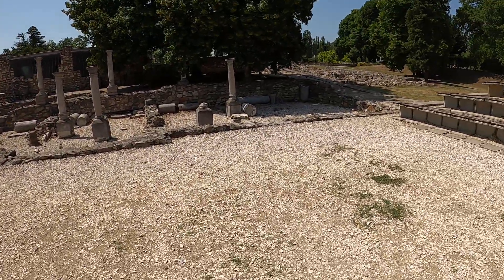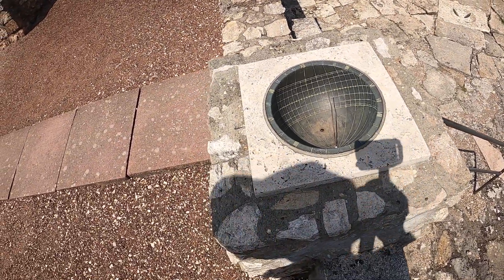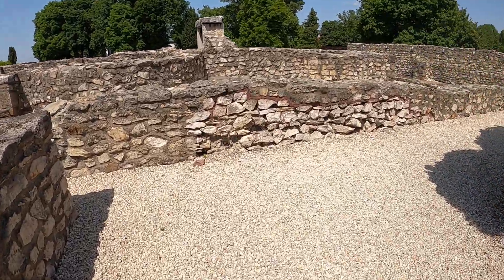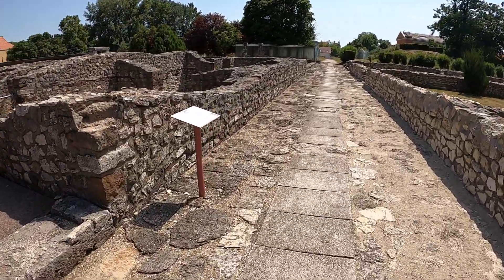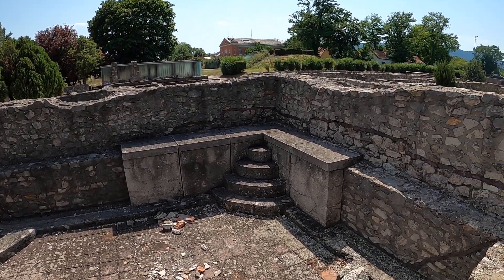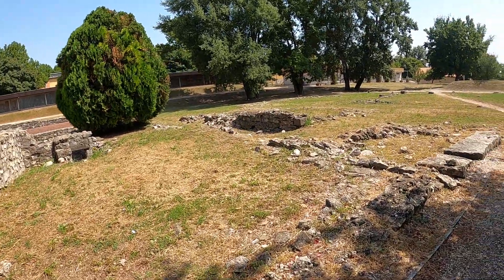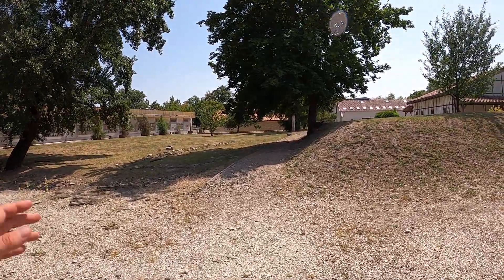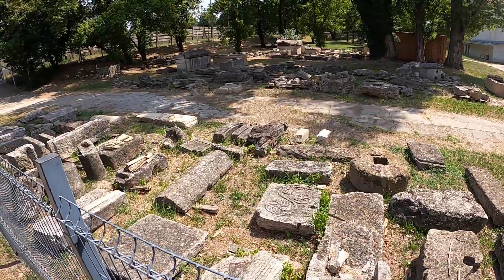Aquincum Ancient Roman Ruins Are The Oldest In Budapest Hungary